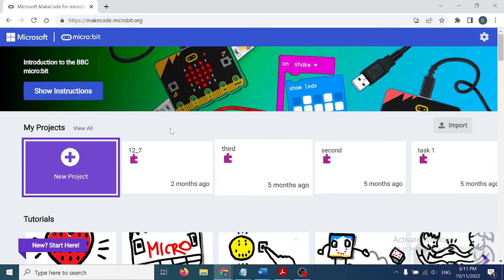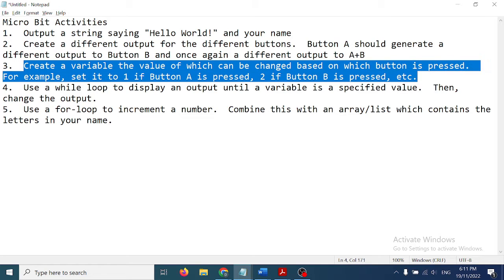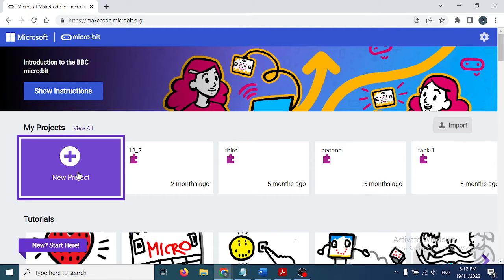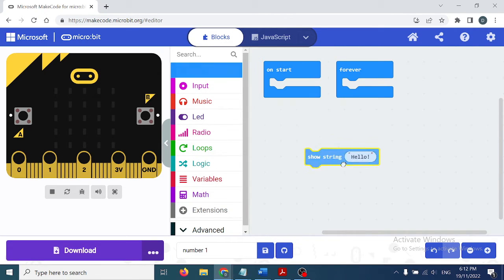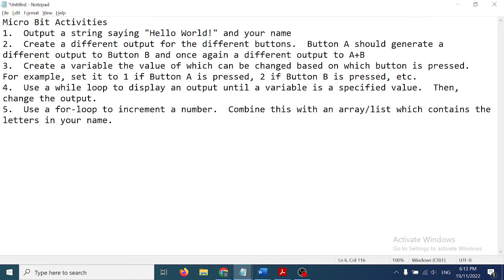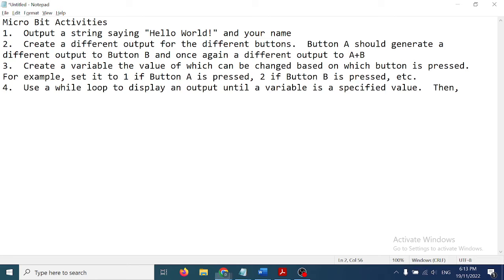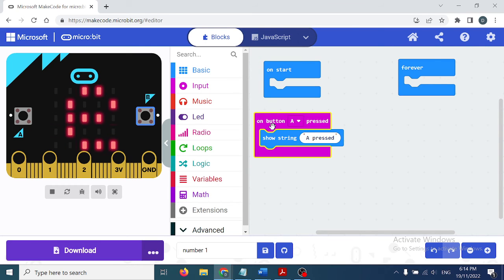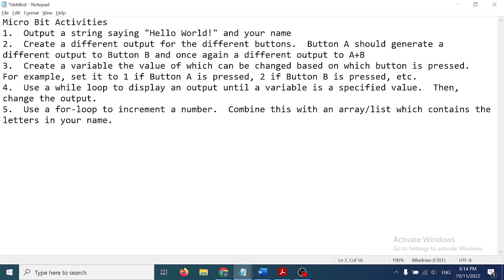Micro Bit 1